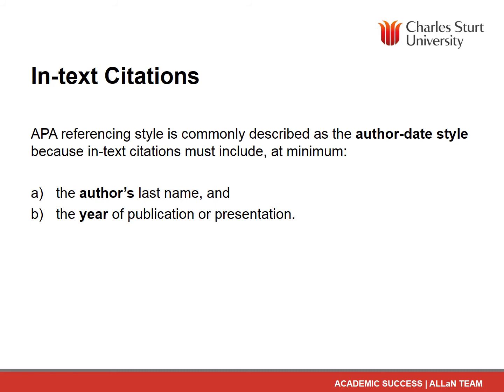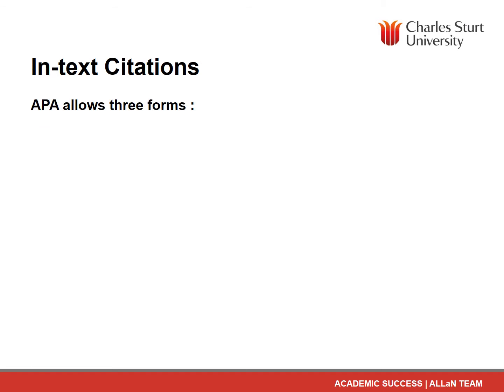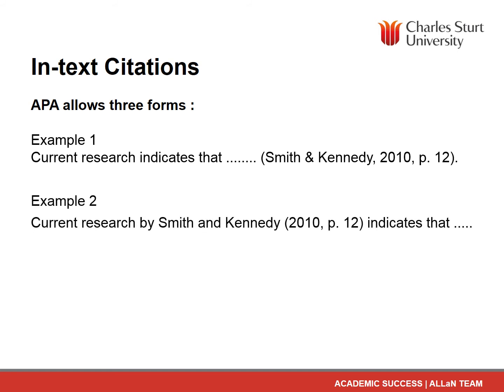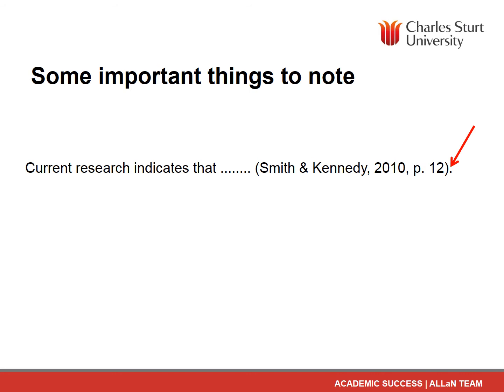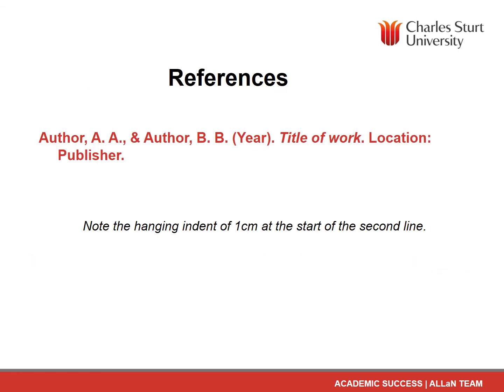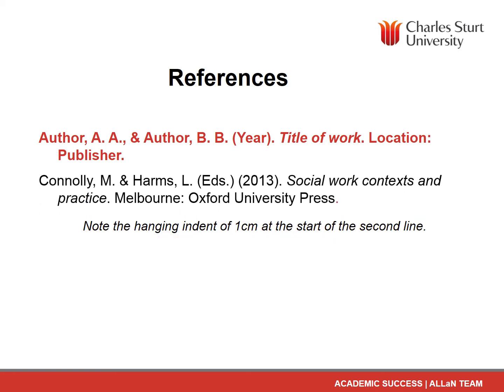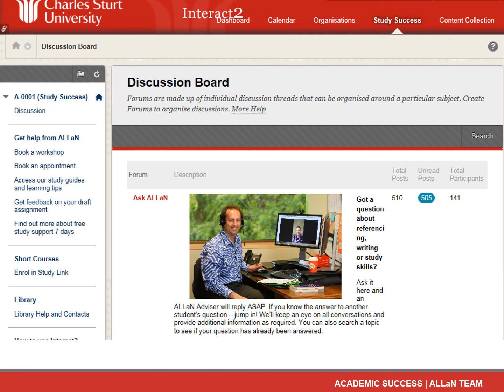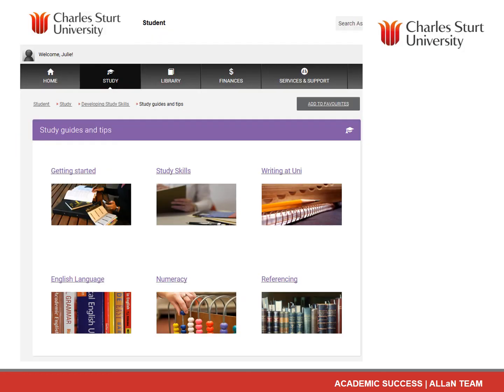HCS103 Introduction to Referencing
Information and examples of APA style referencing for HCS103.